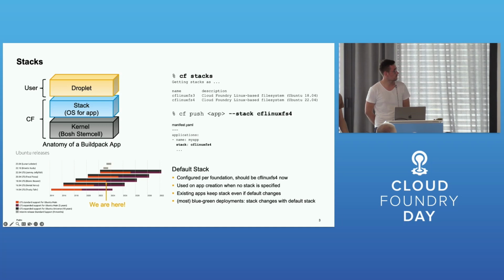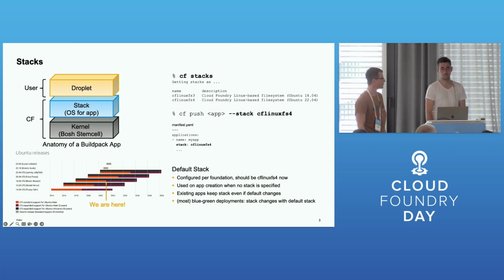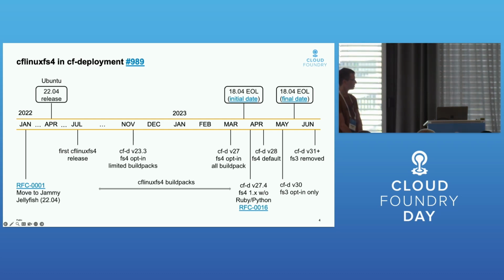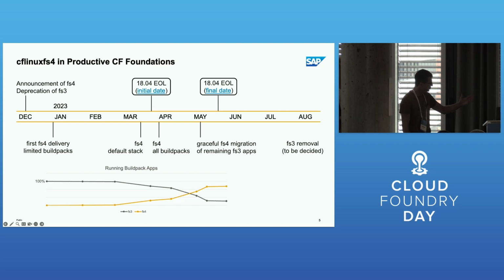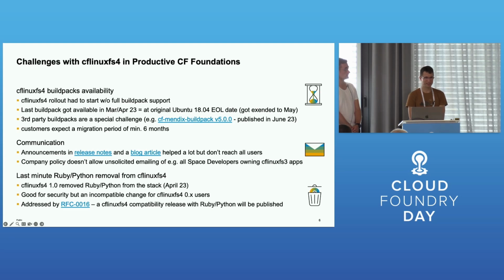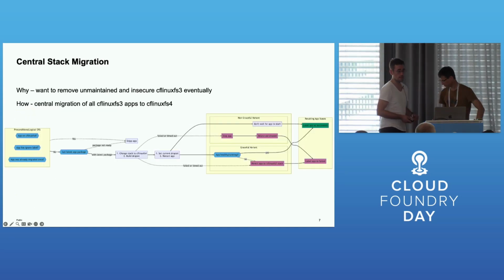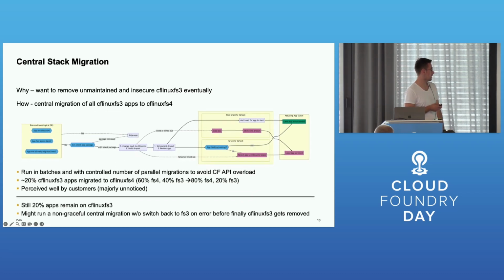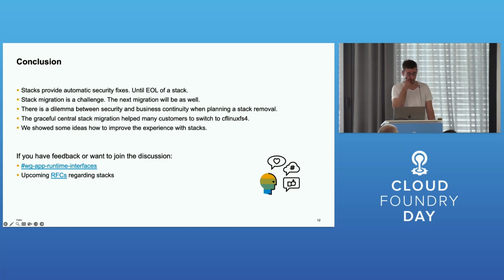Same Procedure as Every 4 Years - Cloud Foundry Stack Migration - Stephan Merker & Florian Braun SAP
Same Procedure as Every 4 Years - Cloud Foundry Stack Migration - Stephan Merker & Florian Braun, SAP SE

In this talk, we will discuss the process of migrating from the legacy stack cflinuxfs3 based on Ubuntu 18.04 to the new stack cflinuxfs4 based on Ubuntu 22.04 in Cloud Foundry. We will begin with the integration of the new stack into cf-deployment, the canonical Cloud Foundry distribution. We will then cover the challenges rolling out the new cflinuxfs4 stack into large, multi-tenant, public PaaS foundations including planning, effective communication, and stakeholder management. Then, we will share insights about the adoption rate of cflinuxfs4 and discuss ways how to help customers getting their applications migrated to cflinuxfs4 so that eventually the old cflinuxfs3 stack can be retired. Finally, we will look ahead discussing how a stack migration could be improved in future - because the next stack migration will come in four years latest.